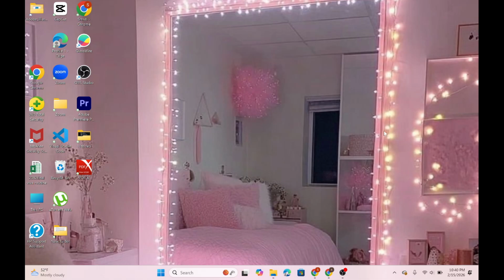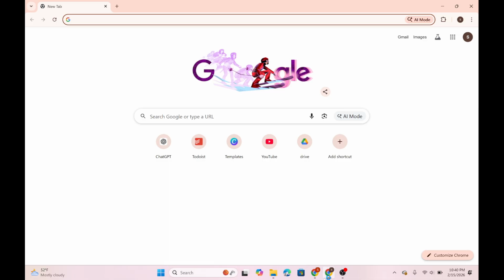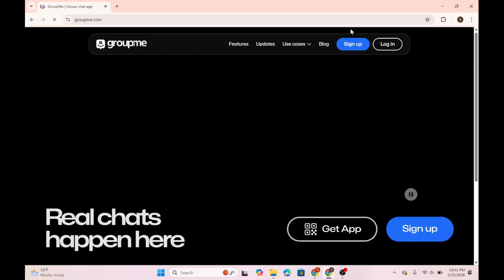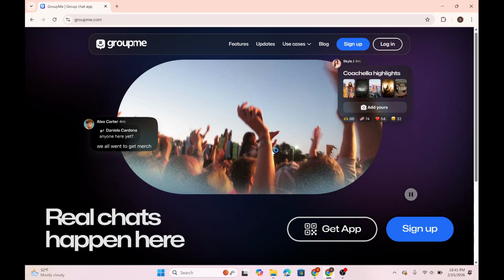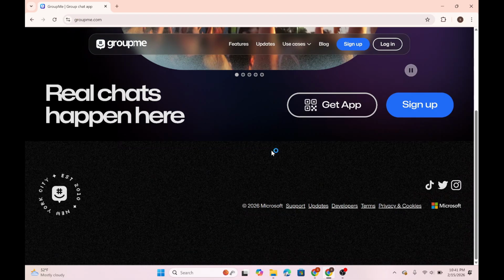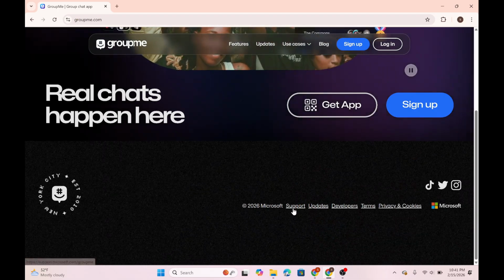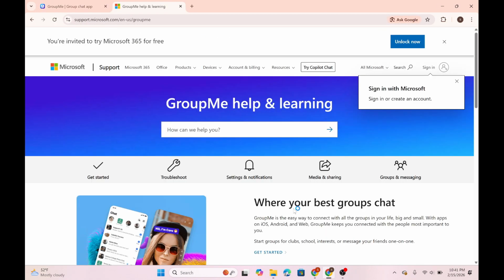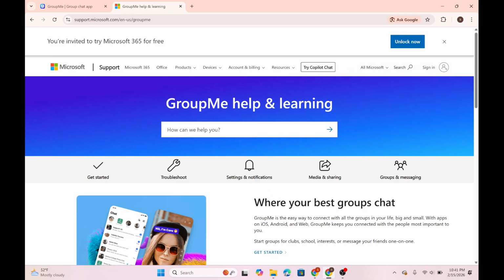How to Contact Groupme Support on PC 2026?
In this video, you'll learn how to contact GroupMe support directly from your PC. Whether you're having login issues, account problems, or technical difficulties, I'll show you the fastest ways to get help.

By the end of this tutorial, you'll know exactly how to reach GroupMe support from your computer.